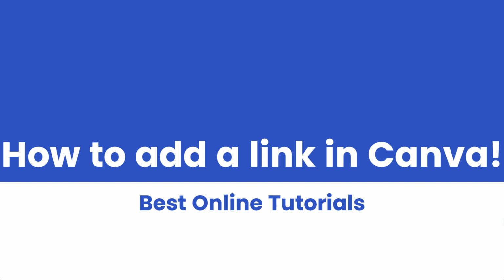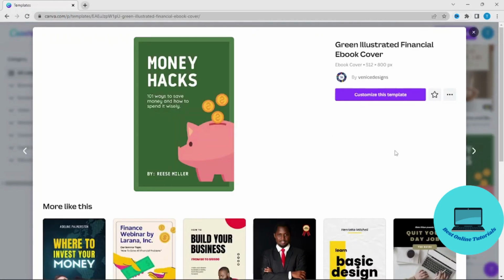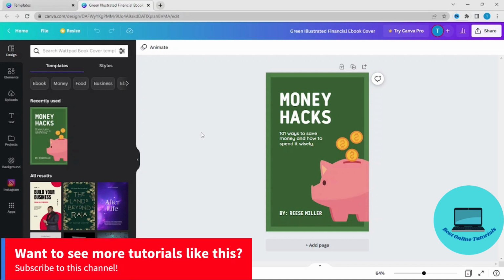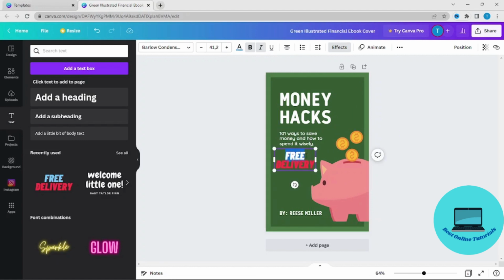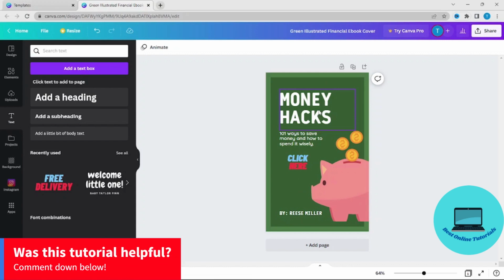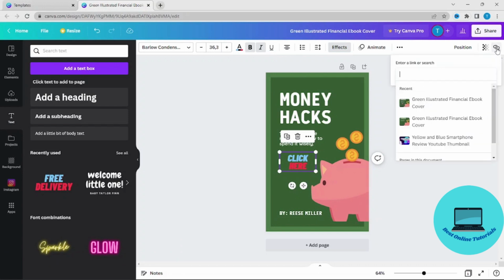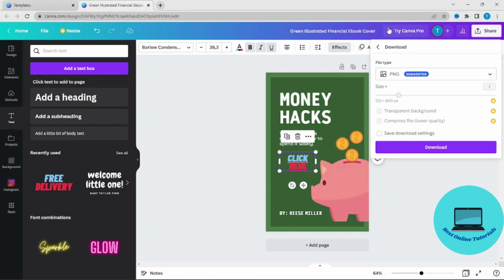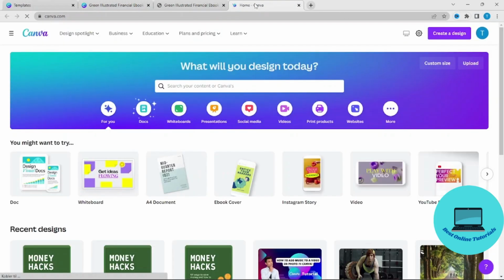How to Add a Link in Canva (Works 2026)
Learn how to add a clickable link to any text, button, or element in Canva. In this beginner-friendly tutorial, I’ll show you step by step how to make your designs interactive and professional. Follow along and start adding links to your Canva projects today!